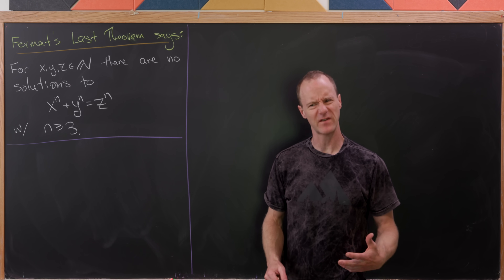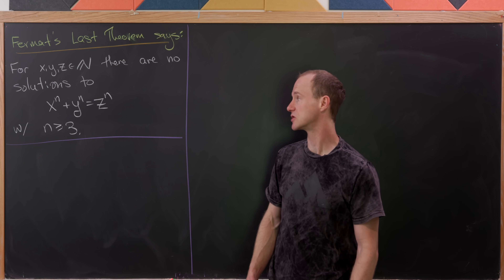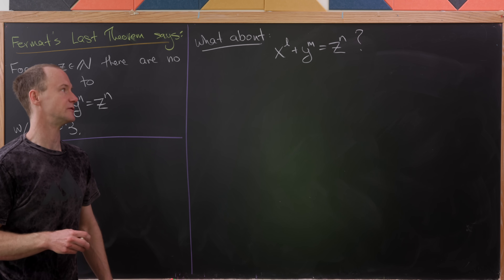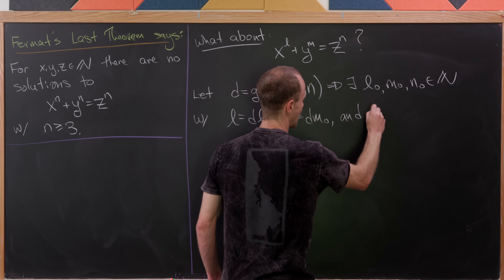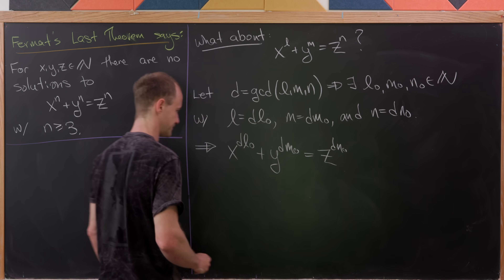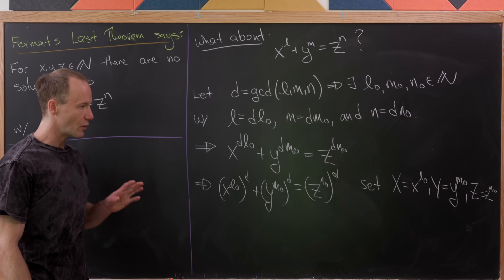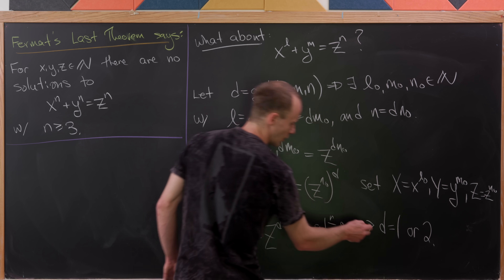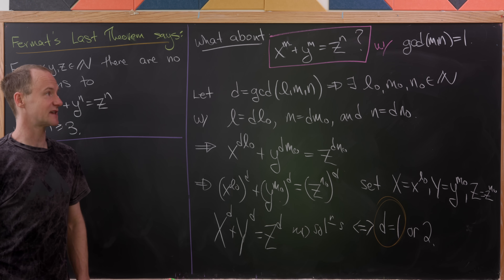"tweaking" the Fermat last theorem equation